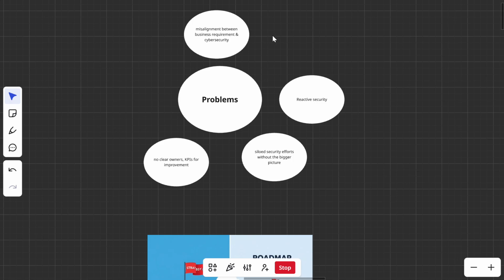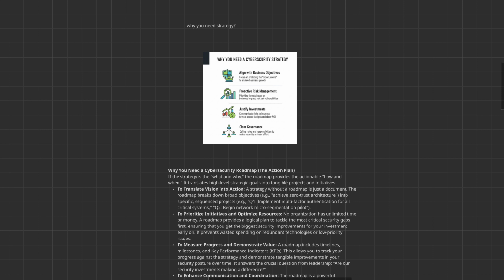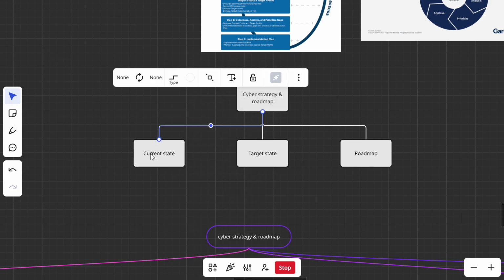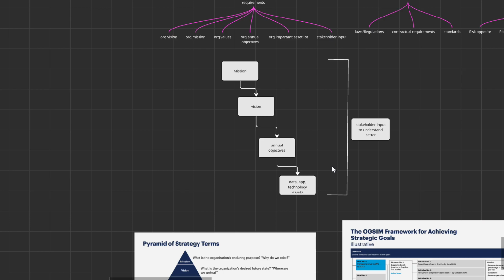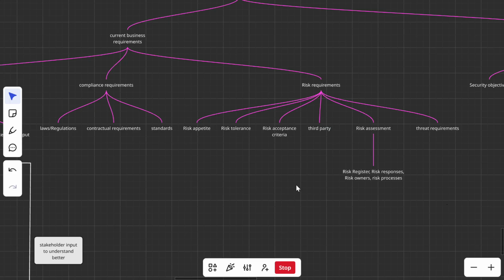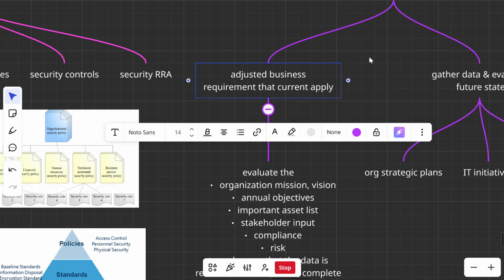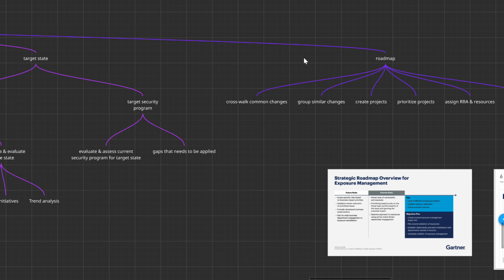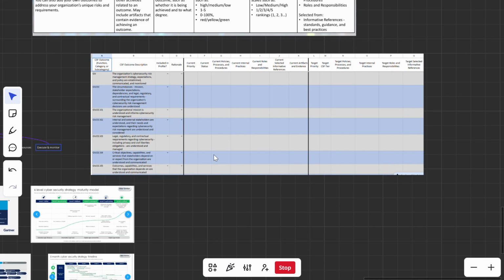Cybersecurity strategy & roadmap explained